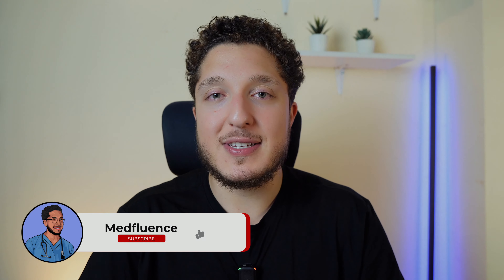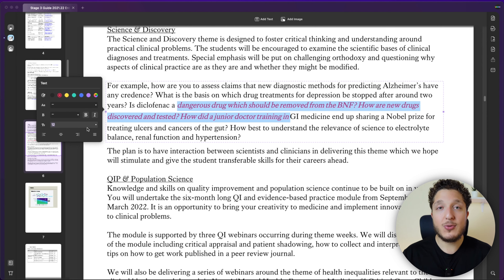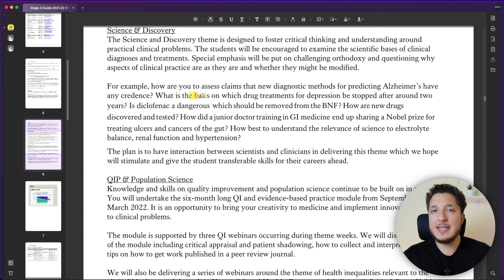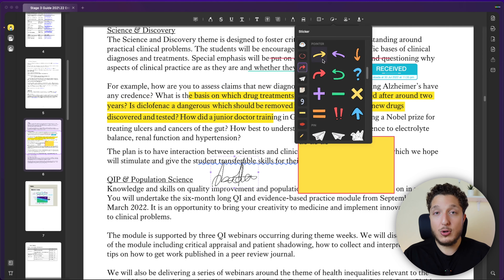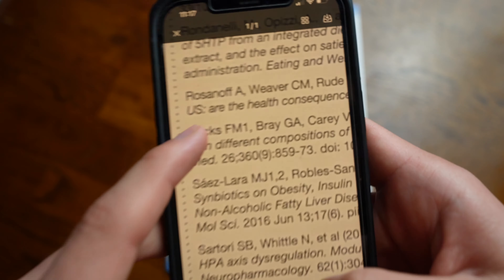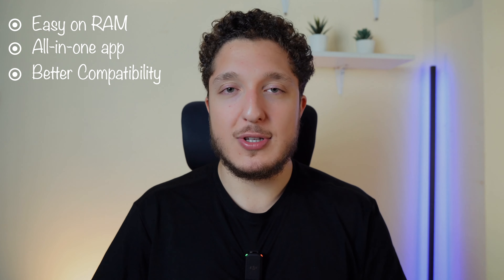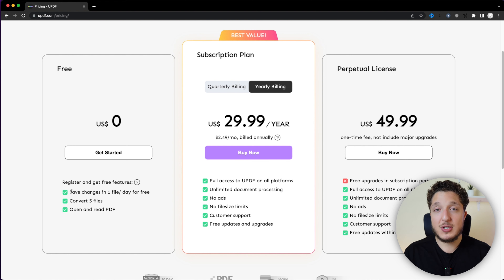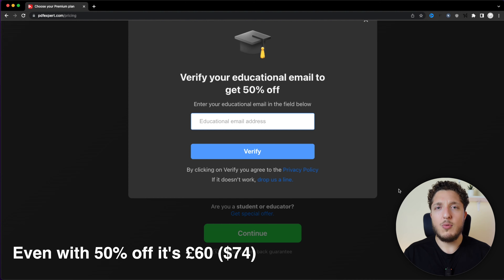UPDF Review: The Best Free PDF Expert Alternative?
This video reviews UPDF for Mac. With UPDF, you get every tool you need to edit, annotate, convert and organise your PDF. UPDF is also available on Windows, iOS and Android (currently fewer features than Mac version). It is explicitly designed to meet the desire of most users for a stunning yet very comprehensible interface that is not just only for beginners.

👋🏻 Hey guys, in this video I'll be reviewing UPDF, a new PDF editor and file manager. I'll be looking at its pros and cons and how it stacks up to the current king of the space, PDF expert. Hope you enjoy :)

Timestamps ⏱:
• 00:32 What is UPDF?
• 00:48 Features ✨
• 01:22 Annotations ✏️
• 02:06 PDF Scanner 🤳
• 02:29 PDF convertor 🔃
• 02:52 UPDF vs PDF Expert 🧐
• 03:25 Pricing💲
• 04:10 Pros/Cons ↕️
• 04:24 Summary & my opinion 💌

📱 SOCIALS📱

My Gear 🤫:

🎙 My Microphone
⌨️ My Keyboard - Logitech
🐭 My Mouse - Logitech

🙌  Support Me  🙌

🙋🏻‍♂️ My name is Obada, I’m a 5th year medical student, tech enthusiast &  productivity genius (or so I tell myself 😂) living in London, UK.

GET IN TOUCH:

I'll try my best to reply to all emails.